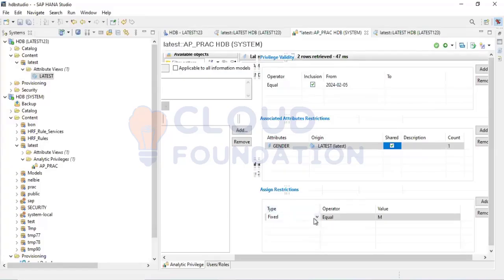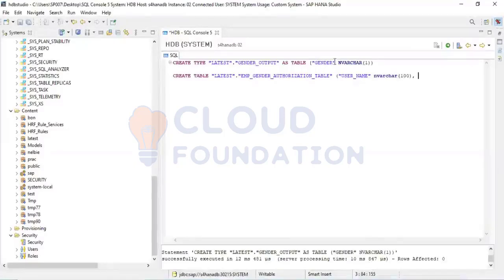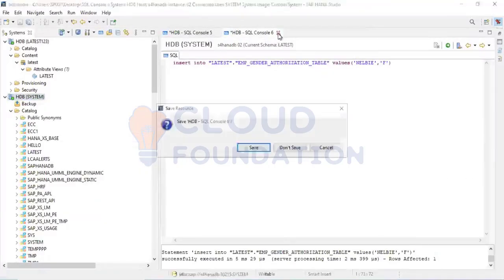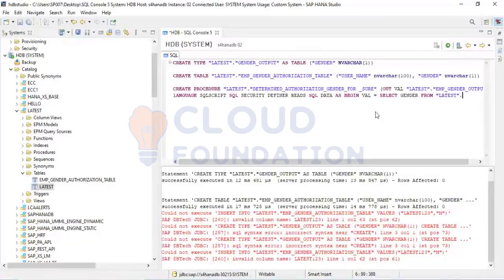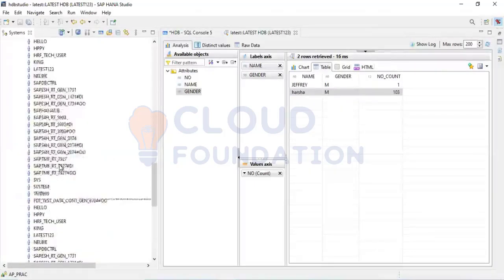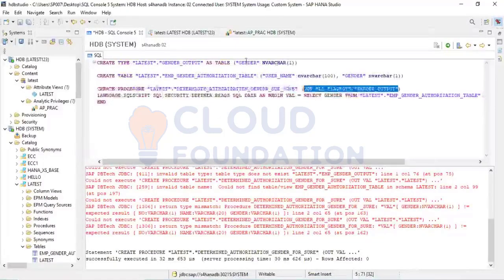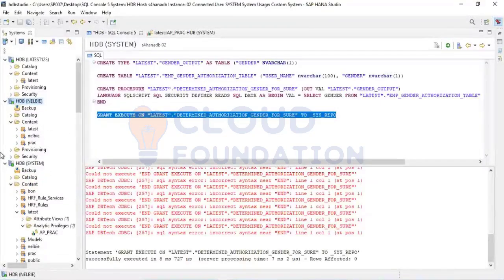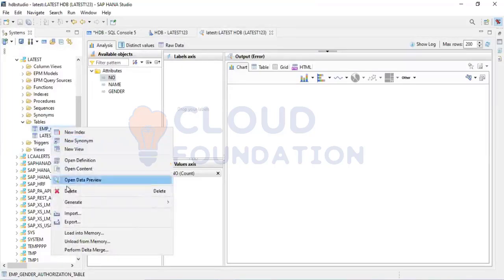Assign Restrictions | SAP Security Training | SAP Security Tutorial | CloudFoundation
Welcome to our SAP Security training course!

SAP Security course covers all aspects of SAP security, from basic concepts to advanced techniques. With expert instructors and real-world scenarios, you'll gain practical knowledge and hands-on experience in protecting your organization's valuable data and assets.

Whether you're a beginner or an experienced SAP professional, this SAP Security training course will help you become a certified SAP Security expert.

Since we recognize how important it is to keep up with the rapidly changing world of technology, our SAP Security Tutorials also includes the most recent developments and industry best practices in SAP Security. You will get in-demand skills from our SAP Security Online training that will make you an invaluable asset to any company.

With their step-by-step explanations and practical examples, CloudFoundation SAP Security training help learners understand complex concepts and successfully apply them in their particular fields of expertise.

By employing SAP Security training materials to enhance their skills and stay current with industry developments, learners can excel in their employment or commercial endeavors.

Are you trying to find a thorough but adaptable SAP security training?

A platform for online training is called CloudFoundation. It offers thorough instruction in SAP Security. This online course in SAP Security will provide you the abilities and information required to create creative solutions on this platform.

This SAP Security training course is ideal for anyone wishing to improve their abilities as an IT expert or for businesses looking to secure their web apps.

So, why do you hesitate? Don't pass up this chance to advance your career by learning from leading industry professionals. Become a SAP Security expert right now by enrolling!

Topic Covered: -
This video is about SAP Security Assign Restrictions .